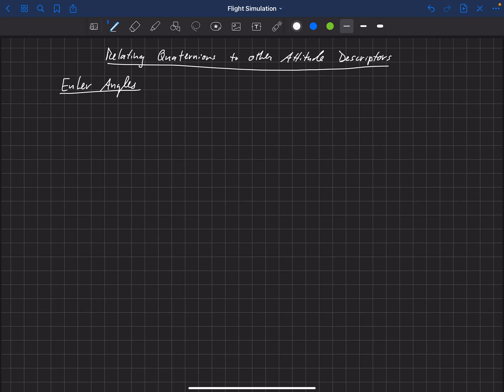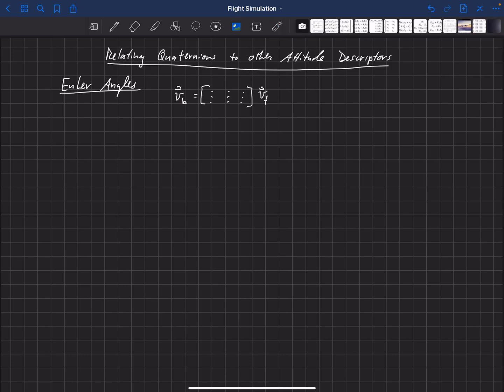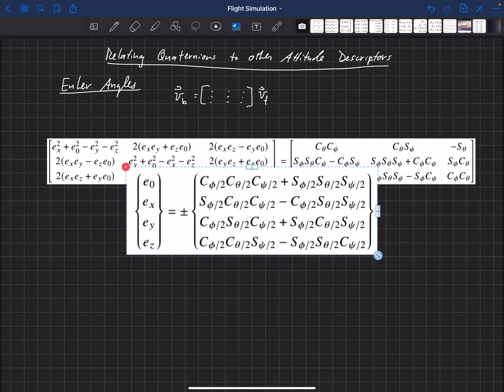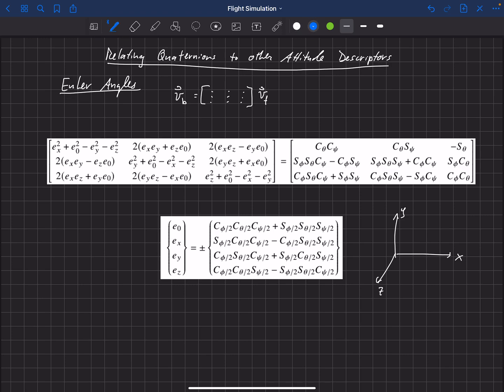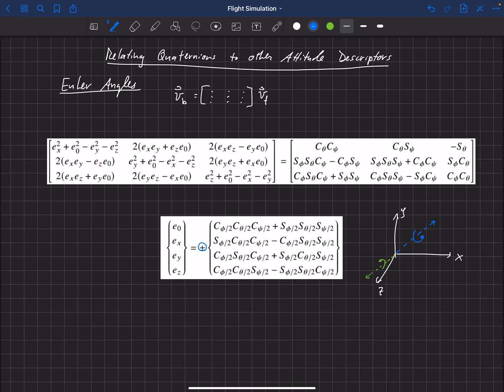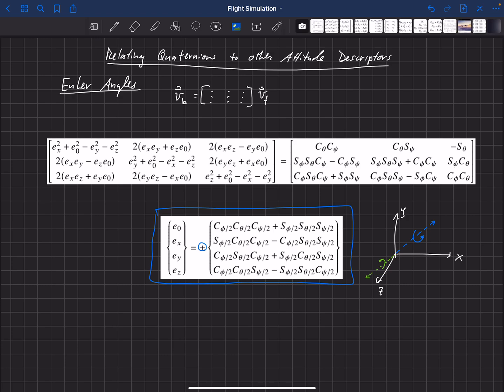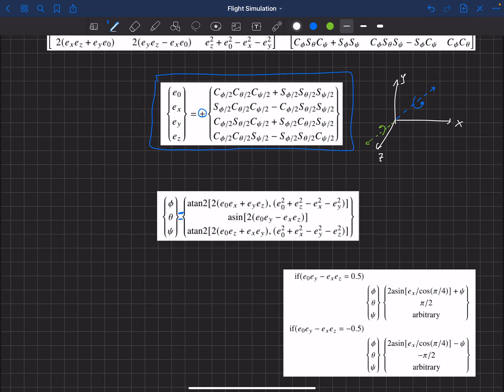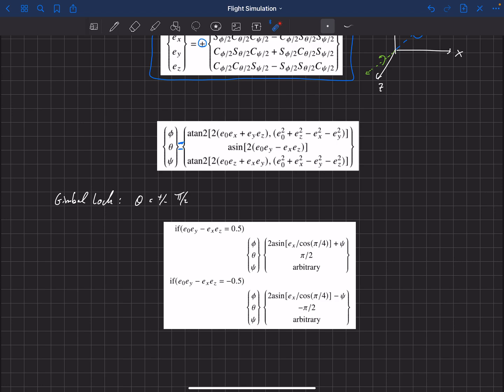Flight Simulation . Quaternion Relations to Other Attitude Descriptors . Euler Angles